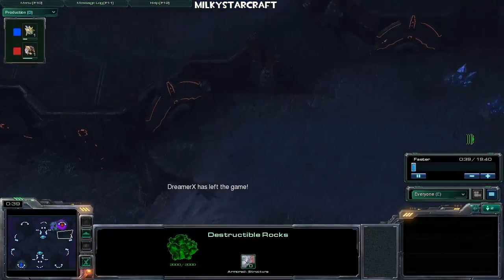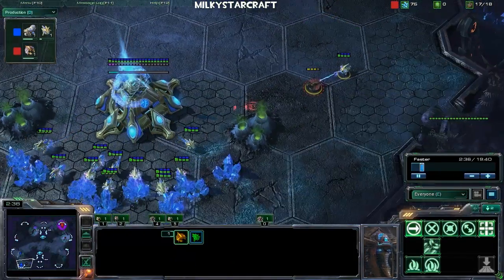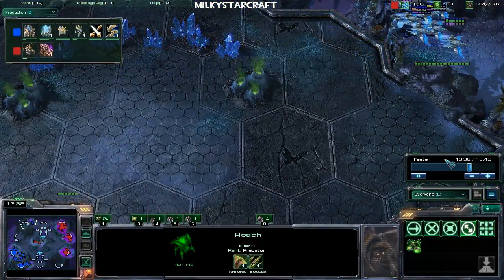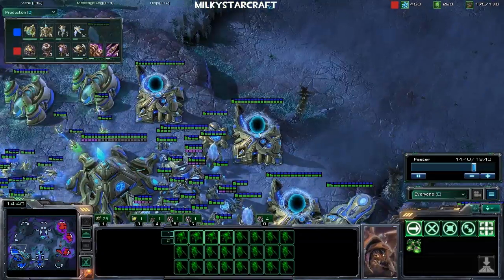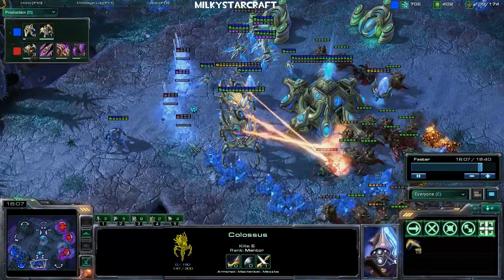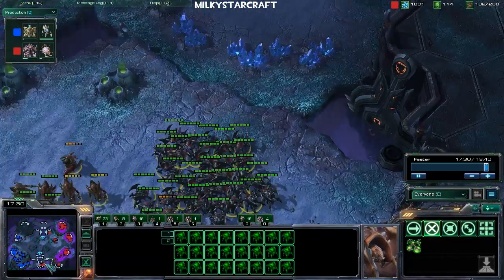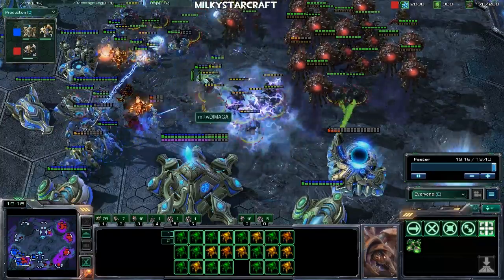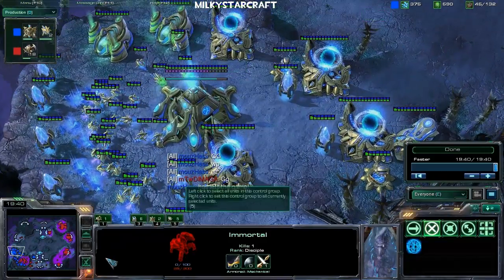#12 mouzHasu(P) vs mTwDIMAGA(Z) - Game 2 - Starcraft 2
A great game second game with DIMAGA and HASU, sorry about his name I just forgot how to pronounce it.